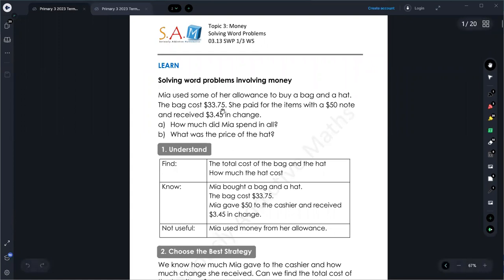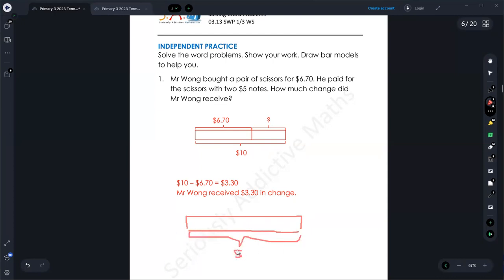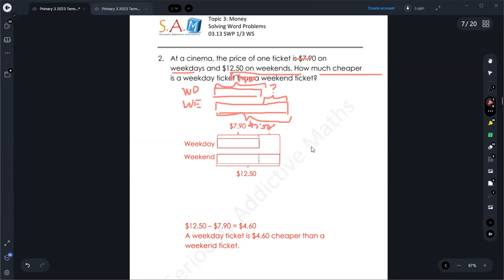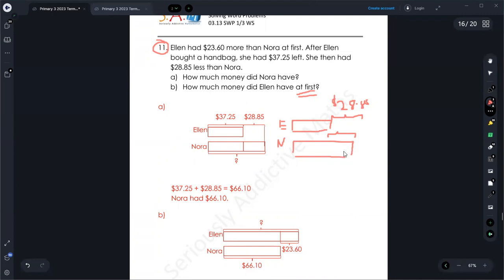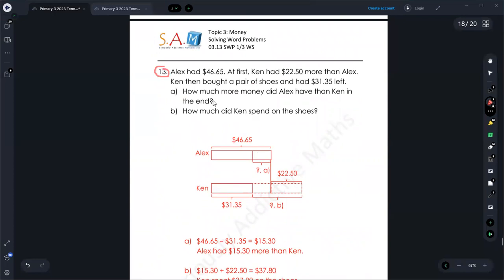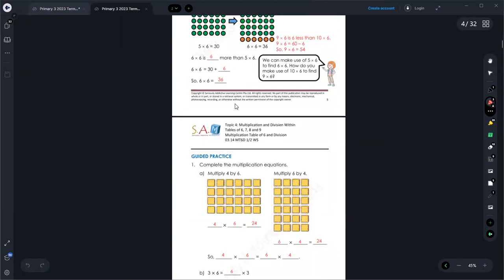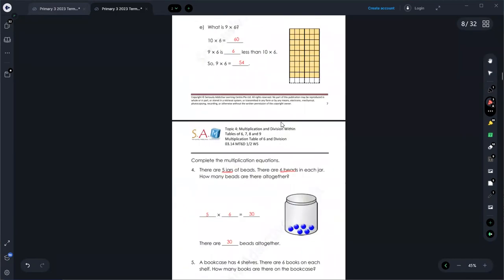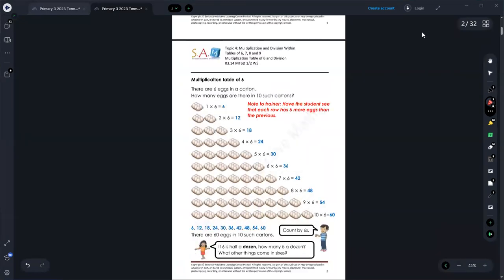Primary 3 Term 1 Week 8 Instructional Guide